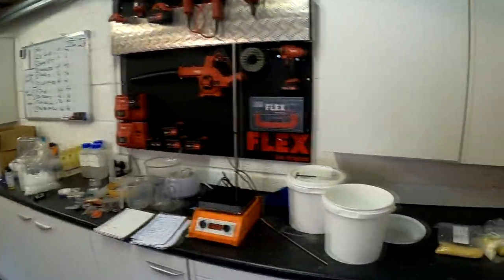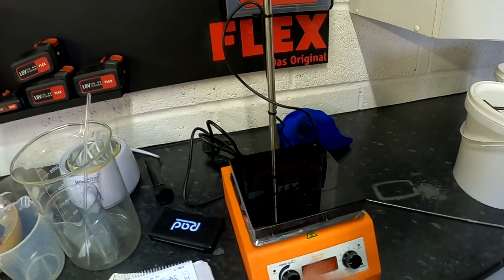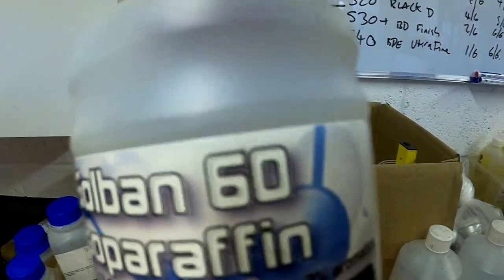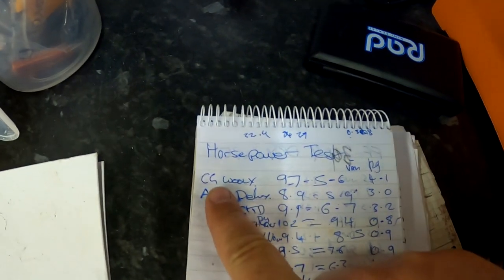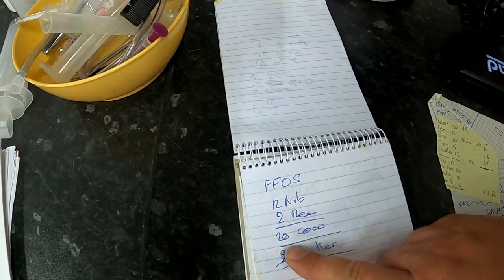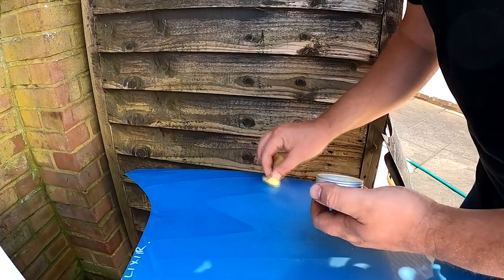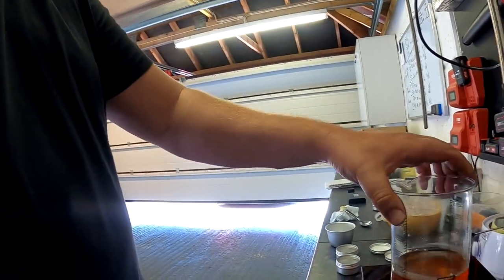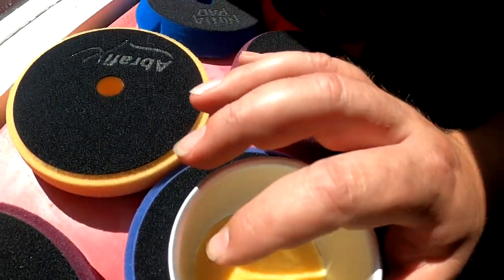The Secrets of making your own Car Wax Revealed